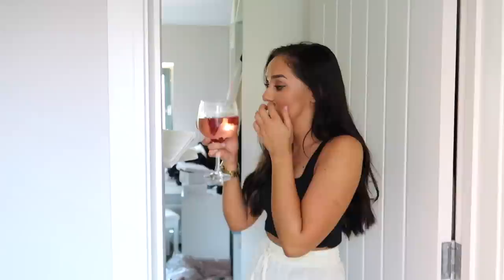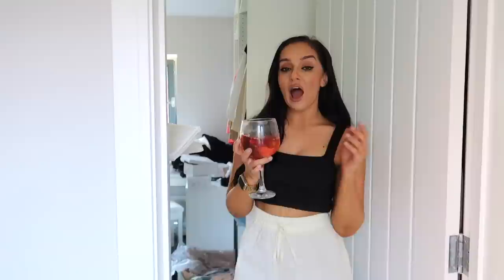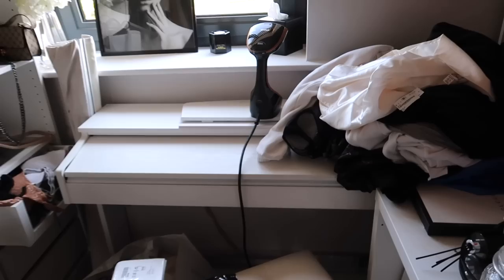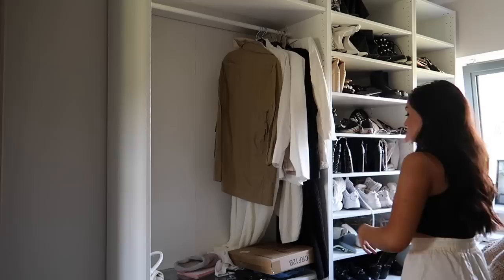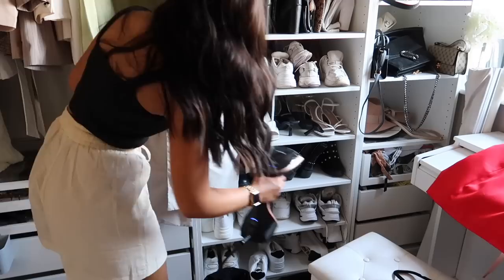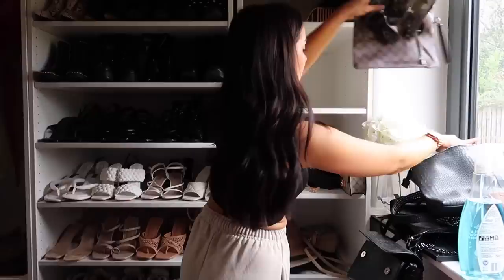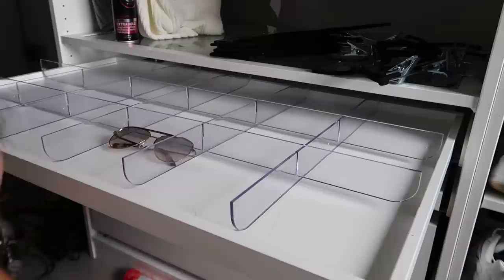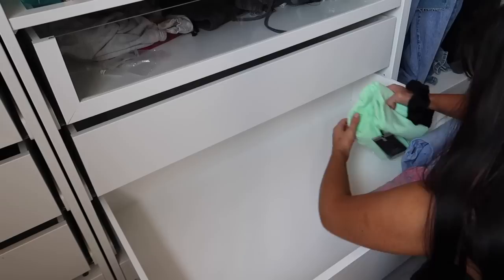EXTREME WARDROBE ORGANISE & DECLUTTER || ORGANISATION HACKS & IDEAS || WALK IN WARDROBE TOUR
Hey everyone! Hope you're all doing well. Today I finally bring you an extreme wardrobe organise!! This video has been long awaited - I actually filmed it a few weeks ago now but only just got round to editing so really hope you enjoy!